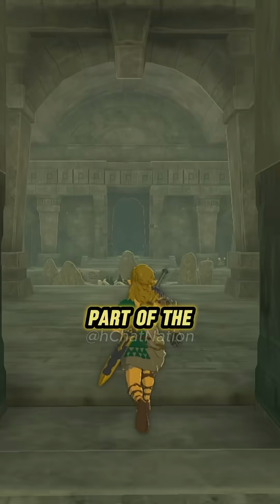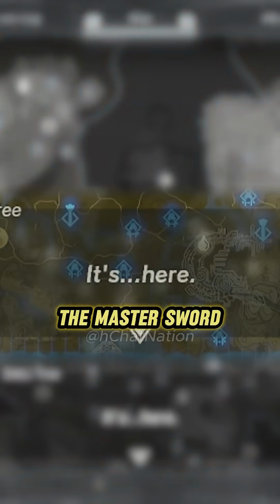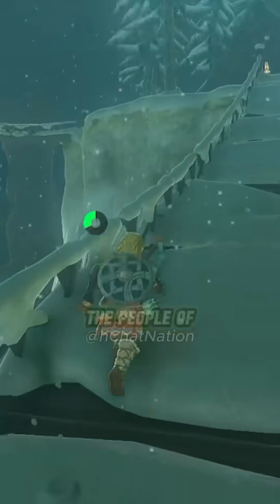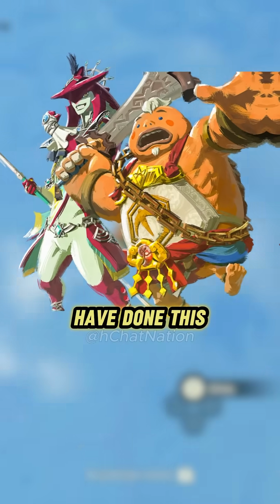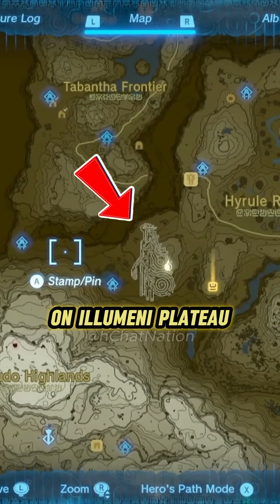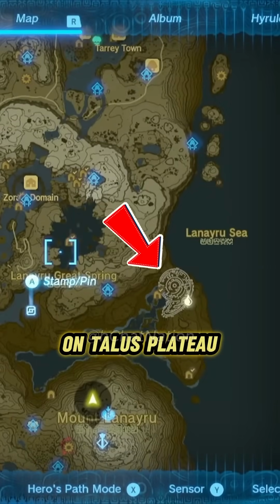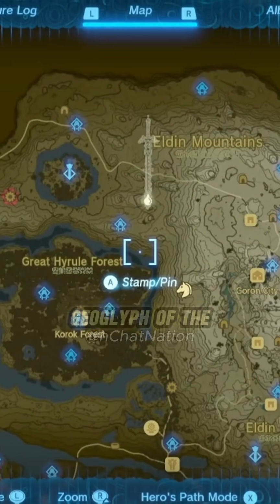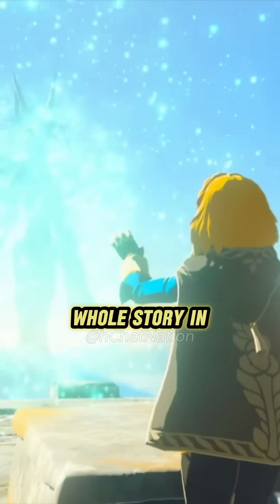Is This REALLY How I’m Supposed To Play TotK?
the legend of zelda tears of the kingdom, I took a VERY deep dive on how exactly you're supposed to play tears of the kingdom if you are to view the entire story in chronological order. (by the way, its impossible lol)